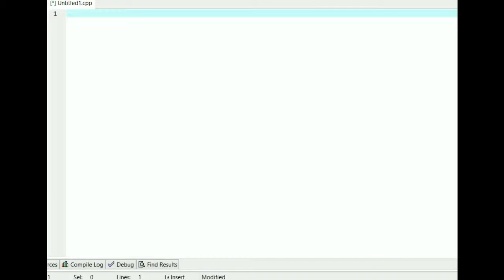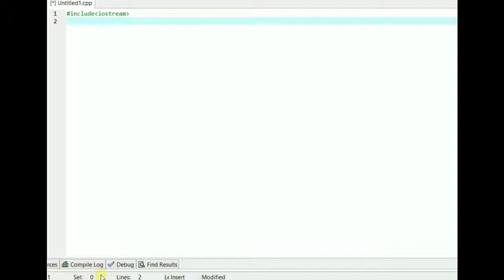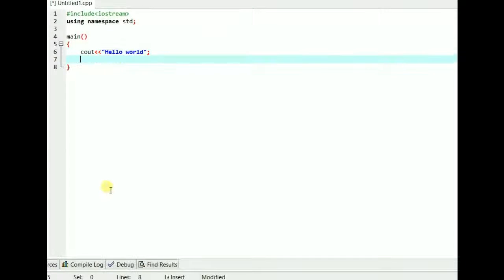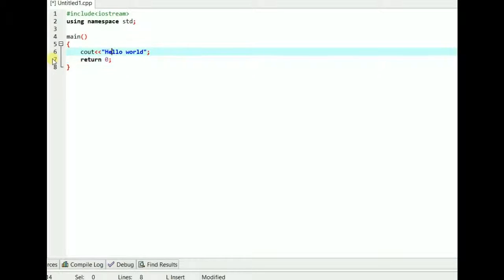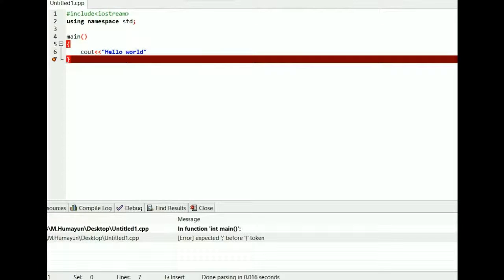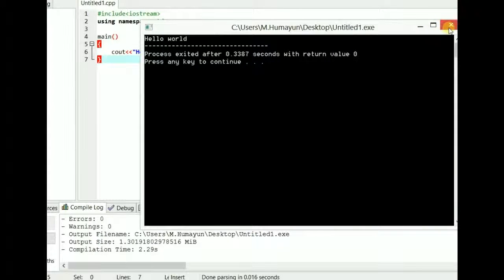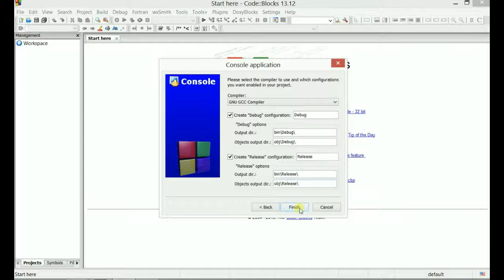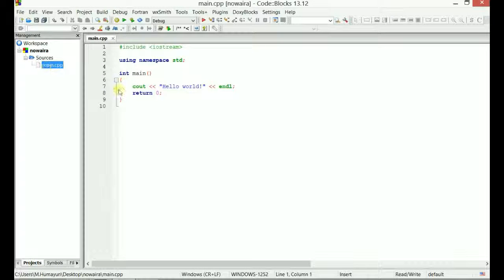basics of c++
This video just includes the basic introduction of c++ and a beginners comparison between the syntax of c and c++. It also show how canvas differ from compiler to compiler.
In case don't understand anything or find some thing that i have said or done wrong, I'll be glad to know. Thank you :)